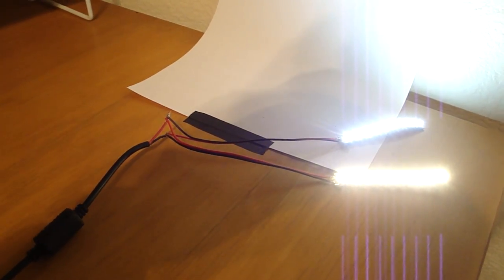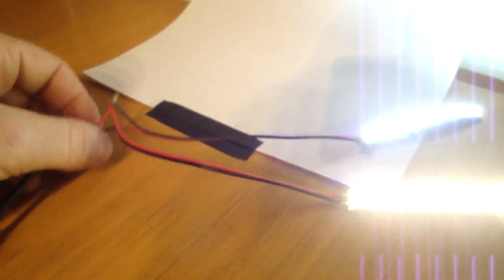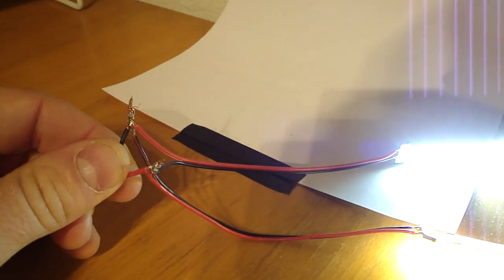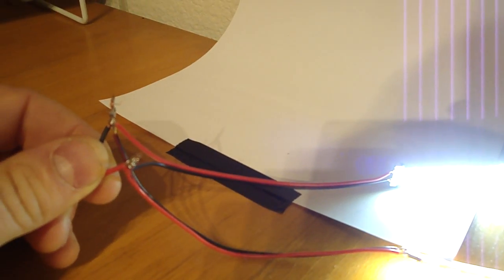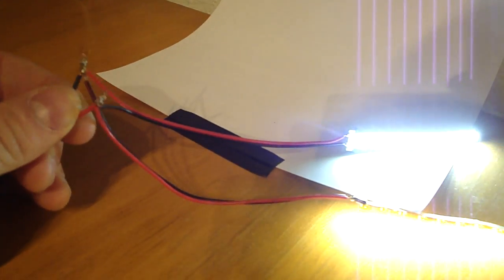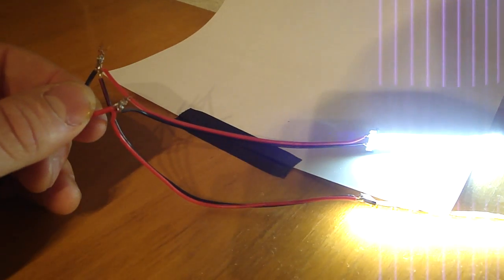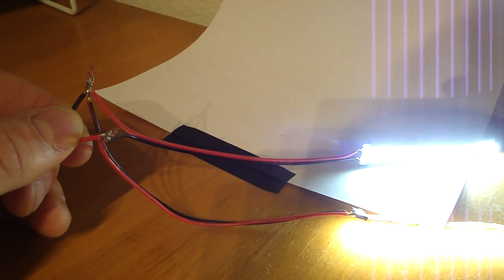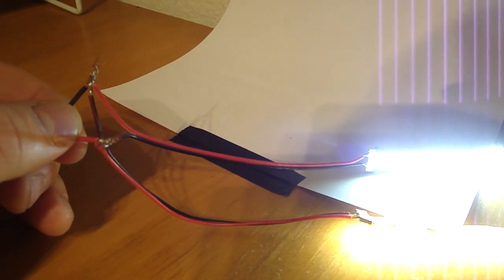LED Lights Example: Running LED Strip Lights in Parallel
In this video, see an example of how to run your LED strip lights in parallel.